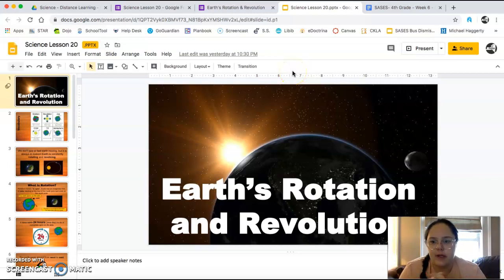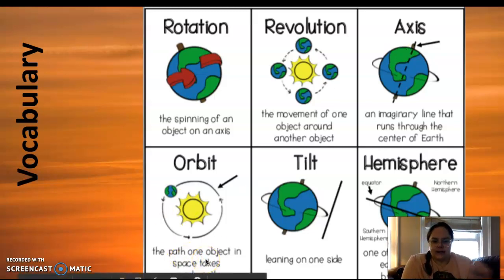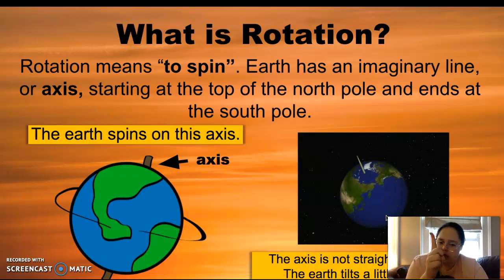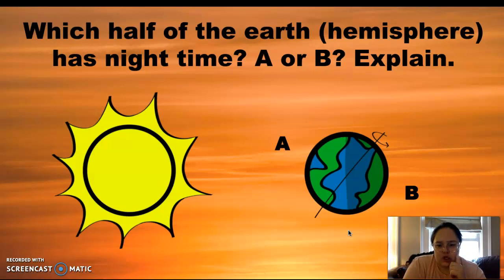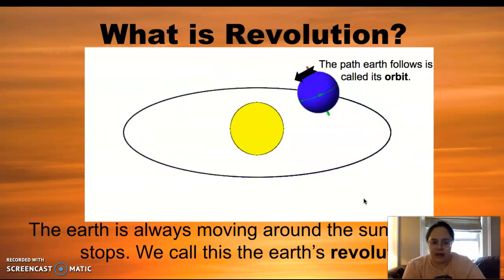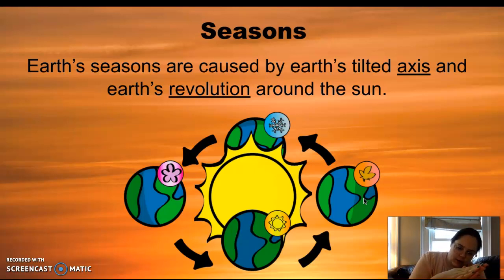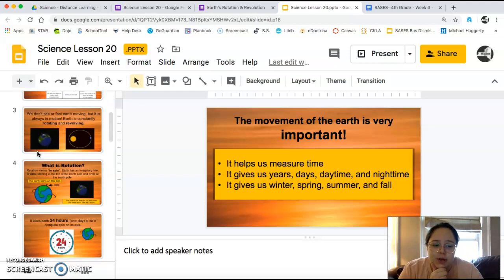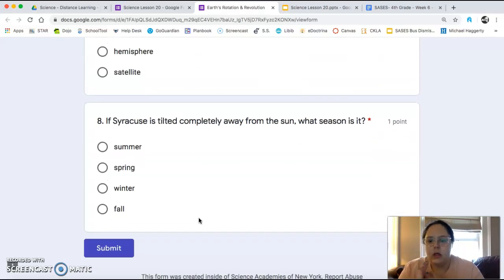Science Lesson 20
I mean have a great TUESDAY, not Monday. oops :)